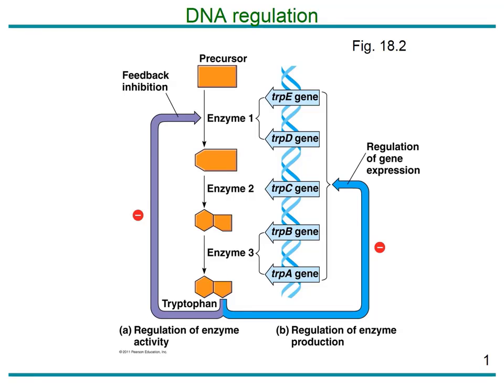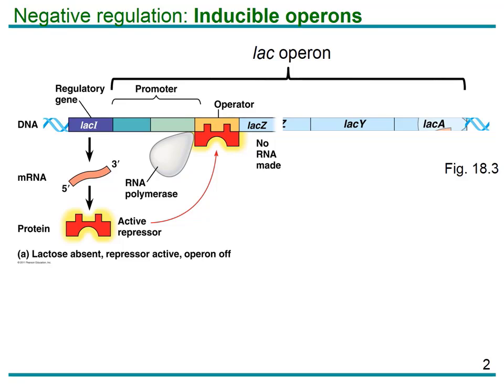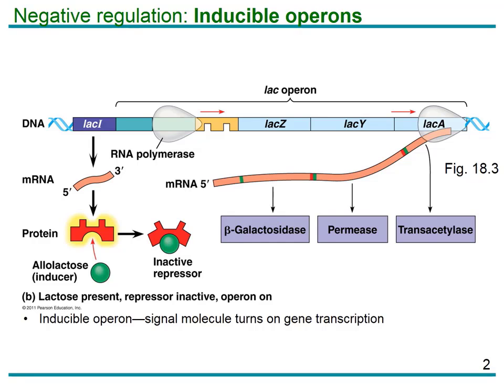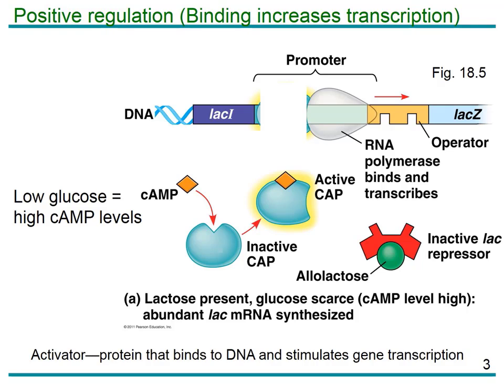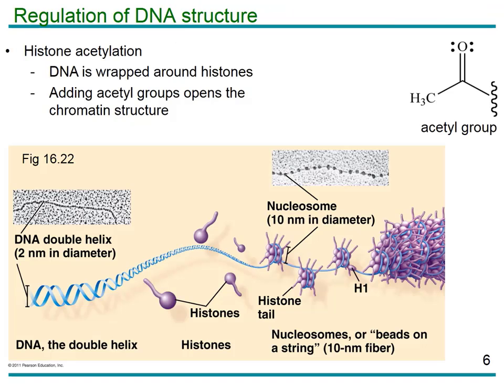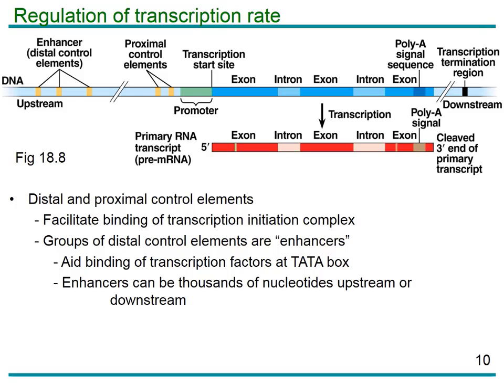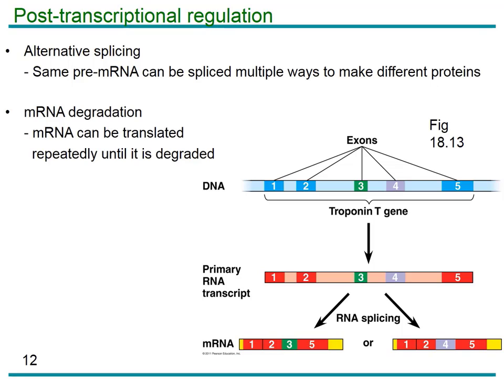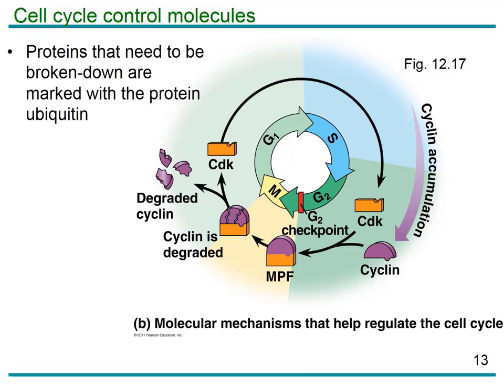Ch 16 Gene expression